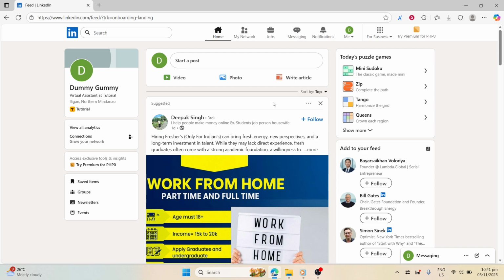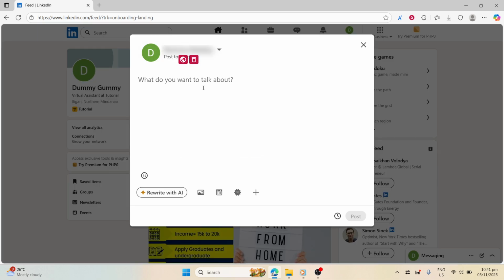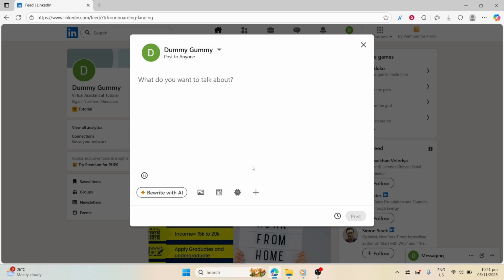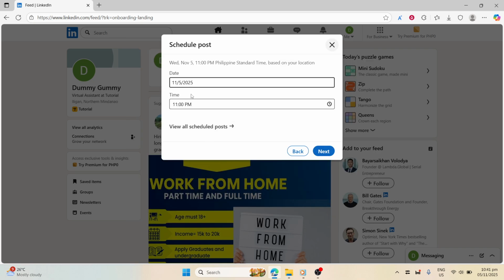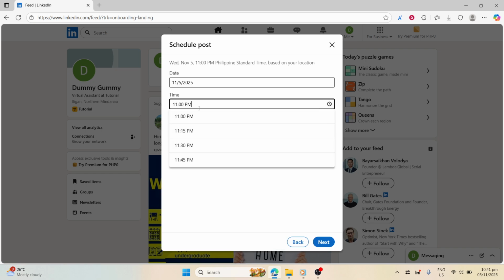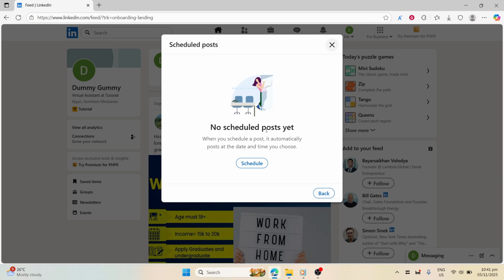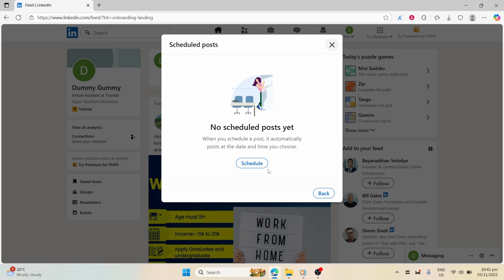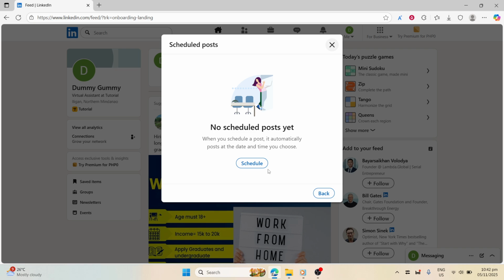How To View All Scheduled Posts On Linkedin - Easy Guide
Learn how to view all your scheduled posts on LinkedIn with this easy guide to manage your content effectively! 📅✨